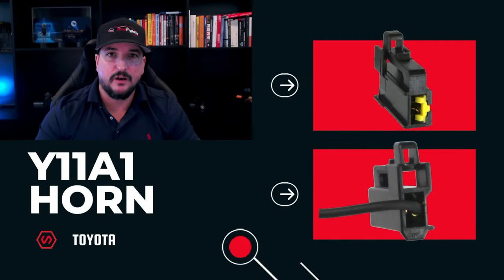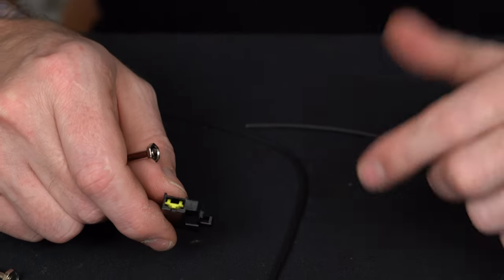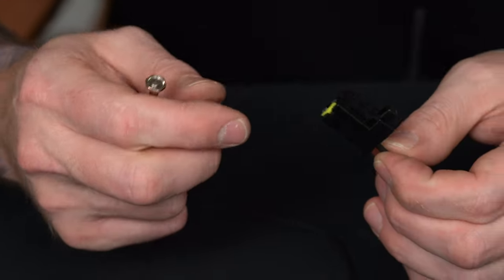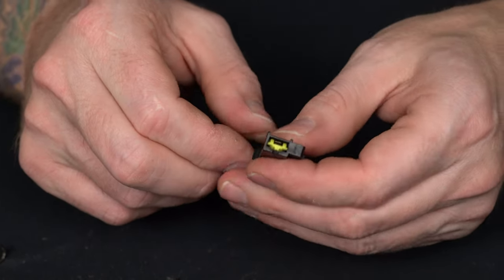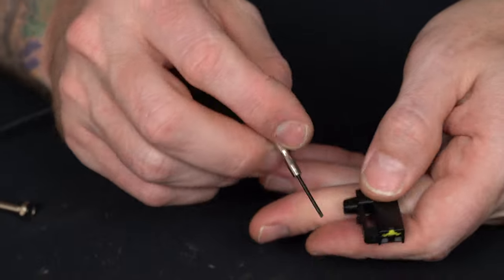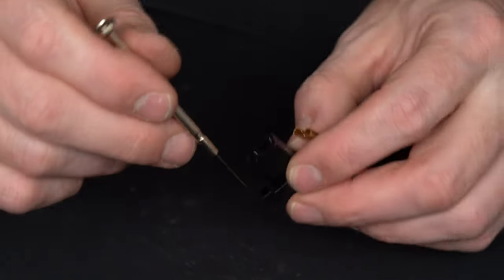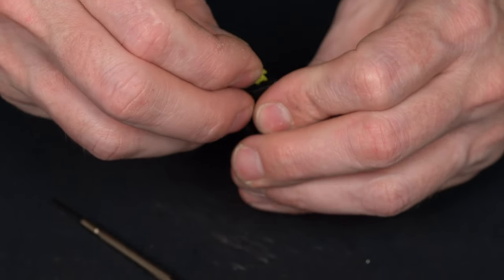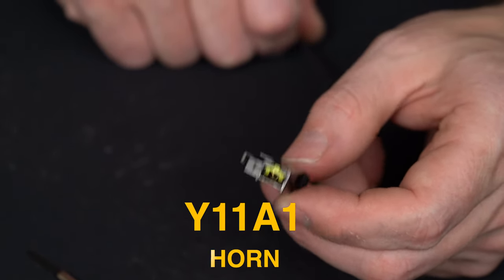How To Depin a Horn Automotive Electrical Connector, Pigtail, Plug with Y11A1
Here we show you how to de-pin an automotive electrical connector using a 1-pin horn connector, Y11A1.

Y11A1 is a horn electrical automotive pigtail with the following fitments and functions (below).  Its primary use is for most Toyota and Lexus models.